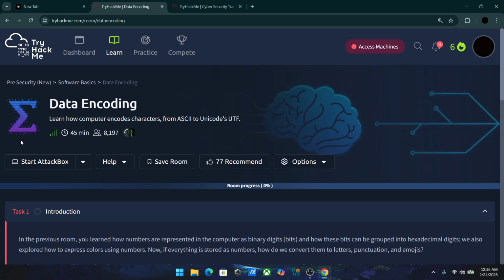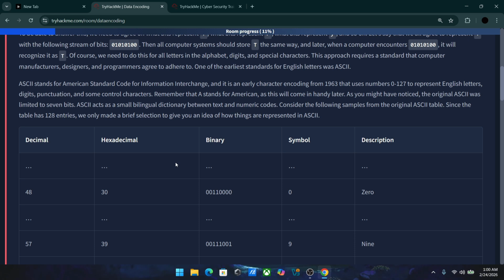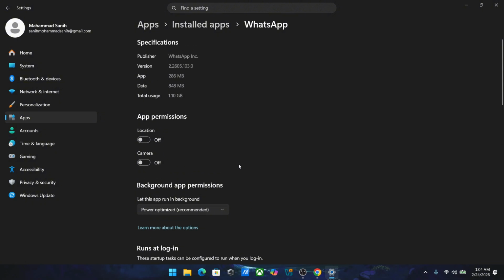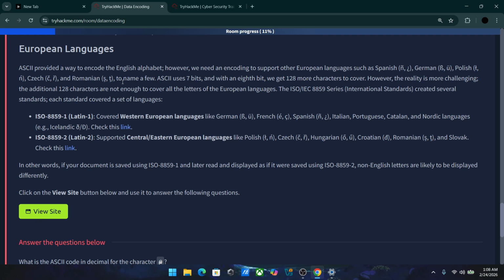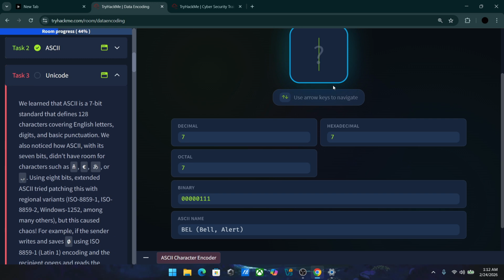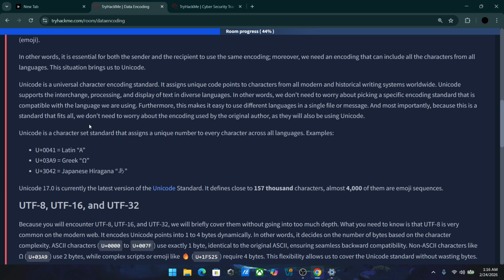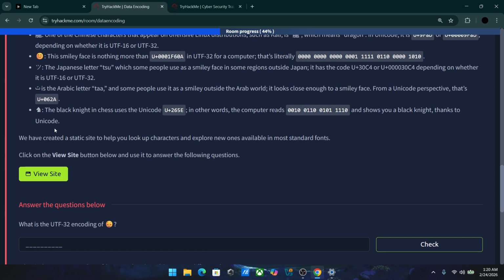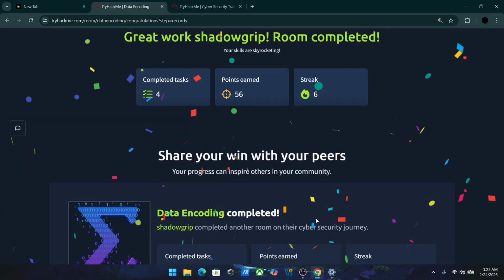TryHackMe | Data Encoding Room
TryHackMe
Data Encoding
Learn how computer encodes characters, from ASCII to Unicode's UTF.
Learning Objectives
Upon completion of this room, you will learn about:

ASCII
Unicode
UTF-8, UTF-16, and UTF-32
How emoji is encoded
And what causes weird gibberish characters